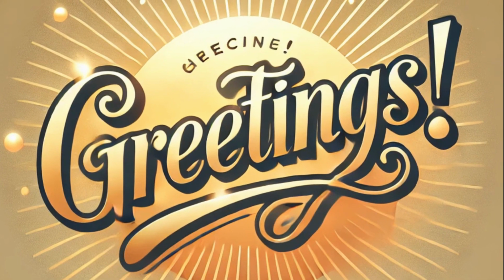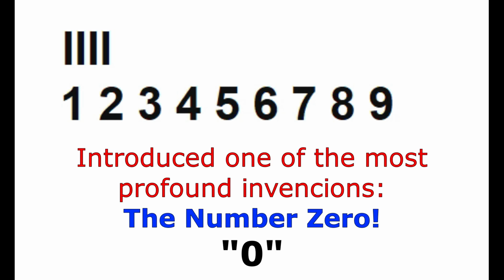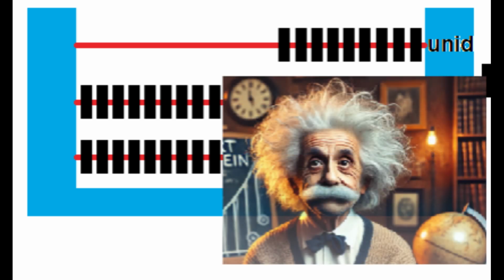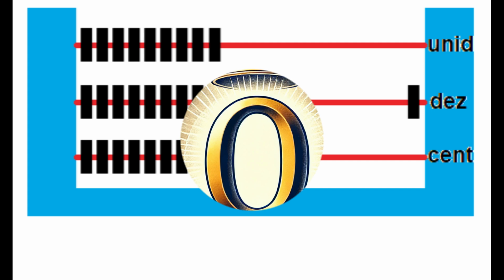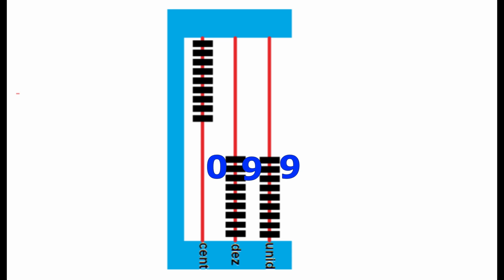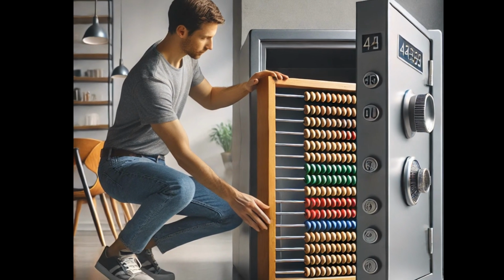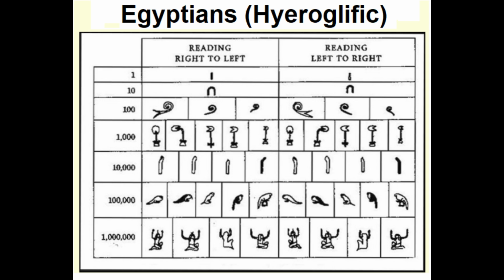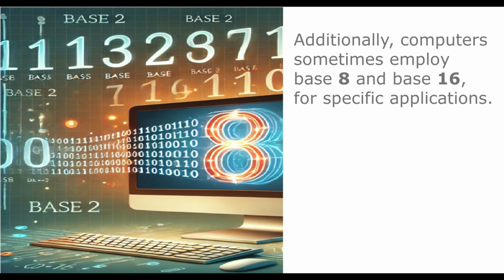The Binary Number System - Video 2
Welcome to the second video in our series on the binary number system! In this lecture, we continue our exploration of binary numbers, leading toward the ultimate goal: understanding how information is represented and processed in modern digital computers.

Whether you're a student, educator, or just curious about the foundations of computing, this series is designed to make complex concepts simple and engaging.